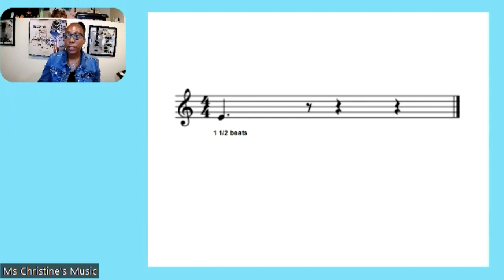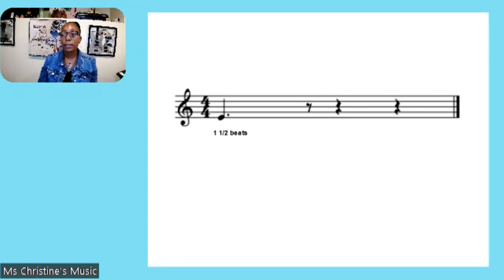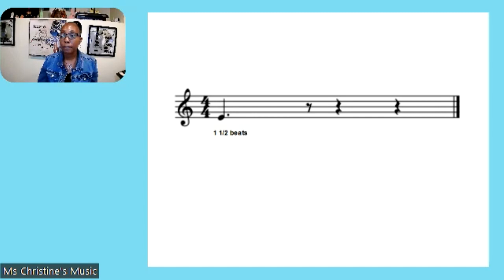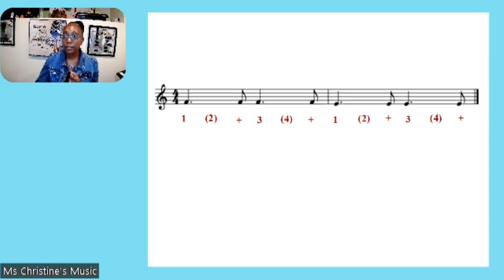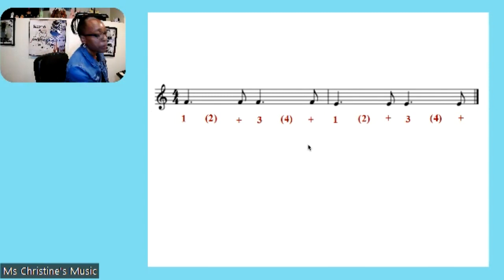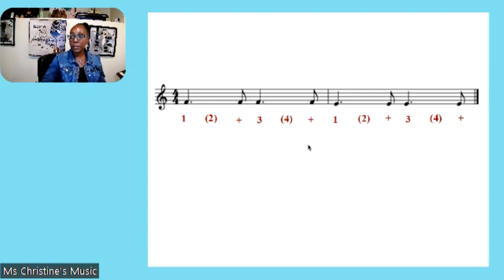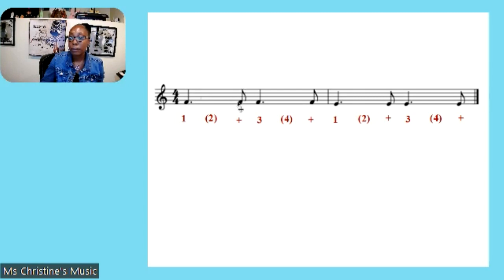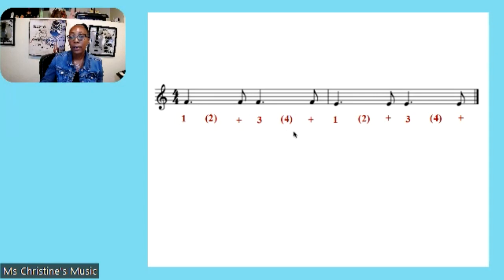Dotted Quarter Note Explained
A quick explanation of dotted quarter notes.